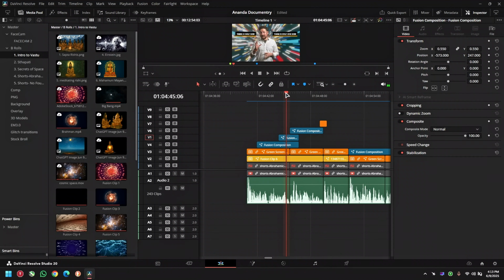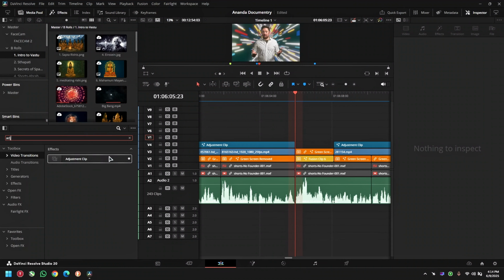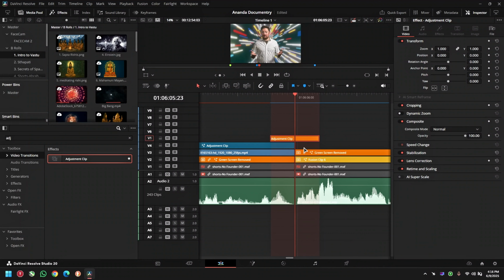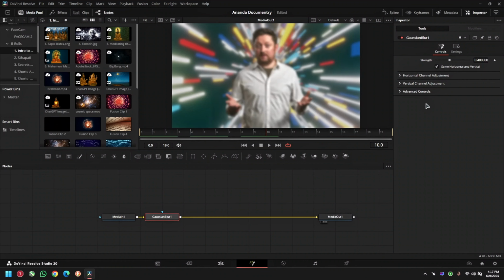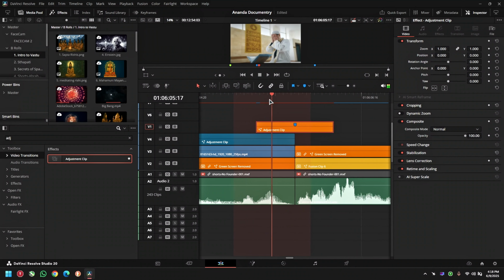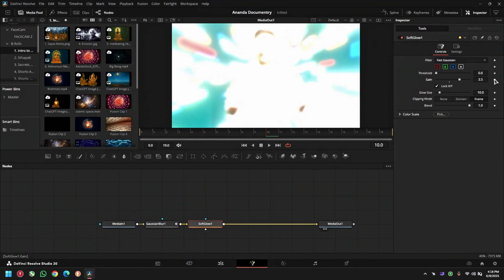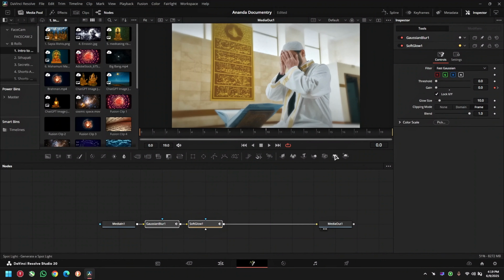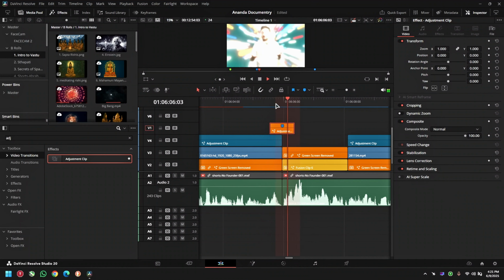Create an Easy Flash Transition in DaVinci Resolve 20 (Beginner Tutorial)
In this video, you’ll learn how to create a flash transition in DaVinci Resolve—perfect for adding cinematic impact to your video edits. We began by adding a 20-frame adjustment layer. Then, inside the Fusion page, we used two essential nodes: Soft Glow and Gaussian Blur. At the 10th frame, we increased the glow and blur with keyframes, and at the 1st and 20th frames, we brought those values back to zero. To finalize, we opened the Spline Editor and smoothed the animation curves for a more professional look. This is a great technique for anyone looking to improve their video transitions and learn DaVinci Resolve effects.

Community Link: (Coming soon)